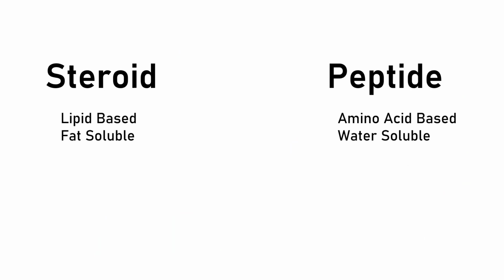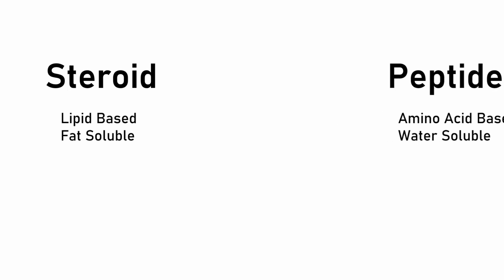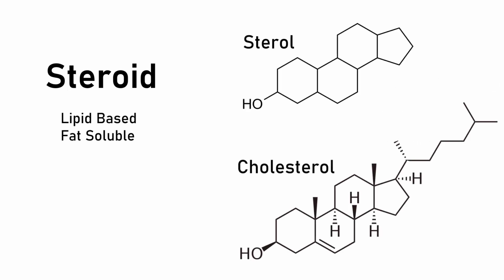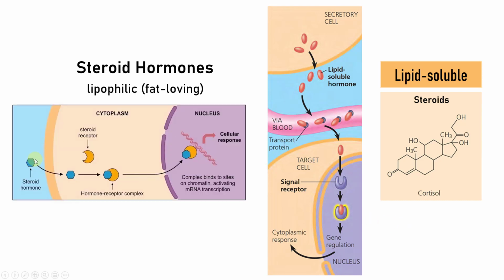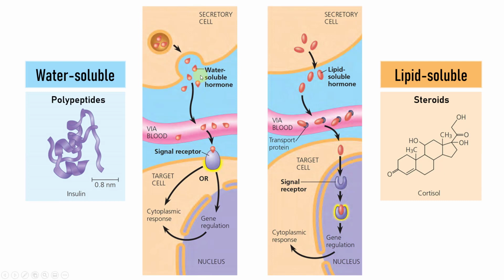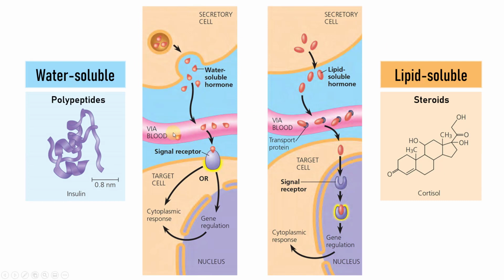KIN 230 Endocrine System 1